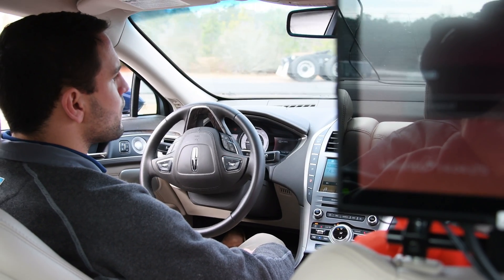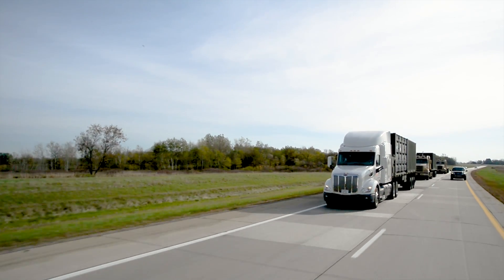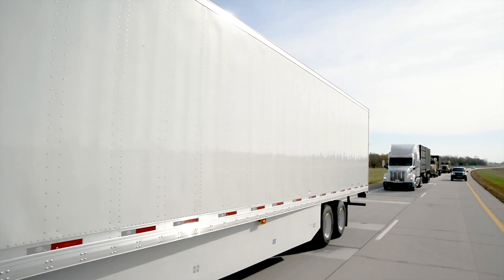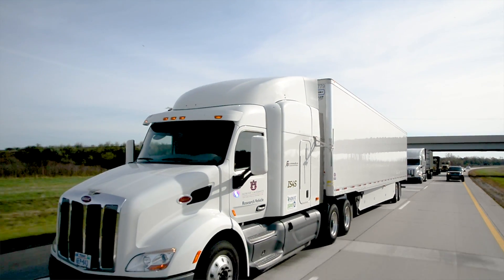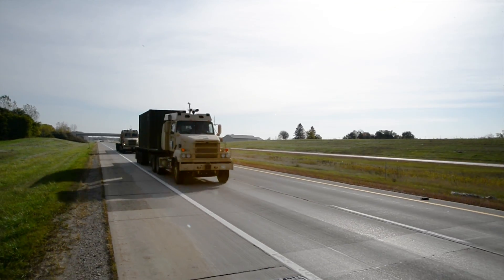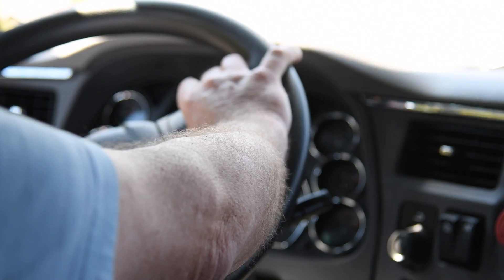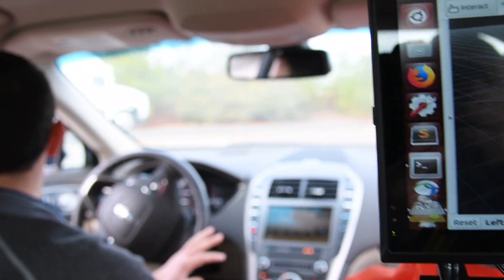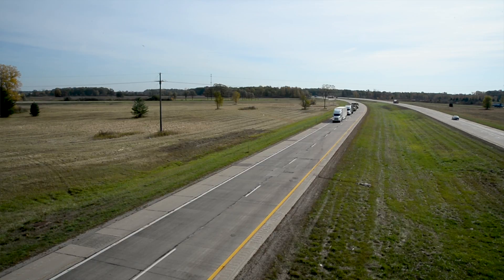GPS and APNT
The GPS and Vehicle Dynamics Laboratory focuses on the robust control of autonomous vehicles using GPS and Inertial Navigation System (INS) sensors. Our research has three main thrusts: sensor fusion/integration, on-line system identification, and adaptive control techniques and their application to vehicle dynamics and transportation.